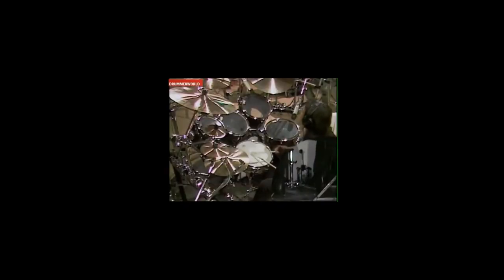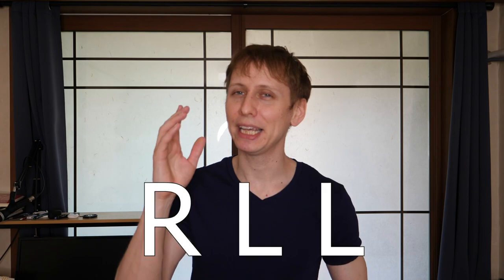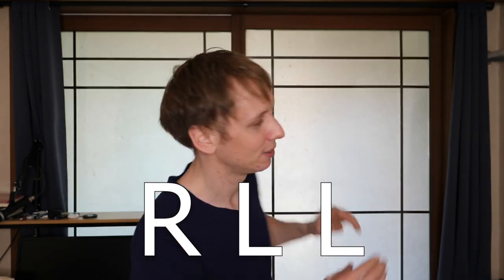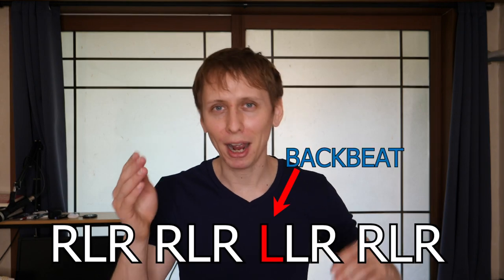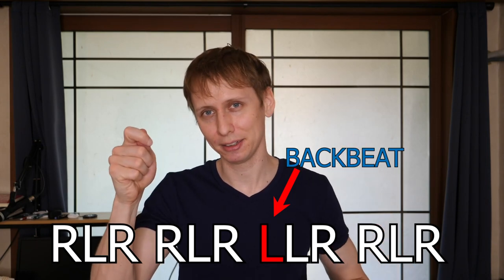How To Play Half-time Shuffle On The Buckets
This is one of the coolest beats ever but can be hard to recreat on the buckets.